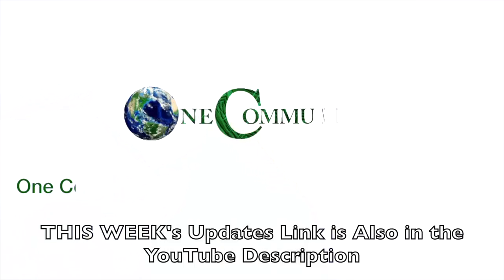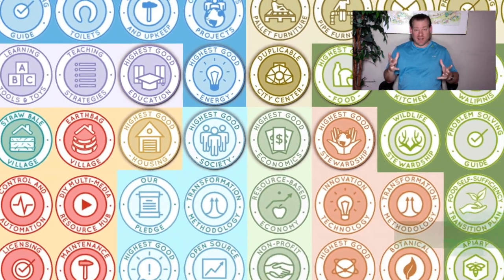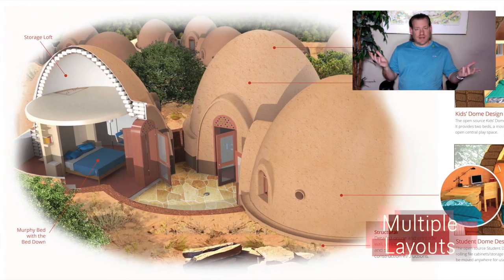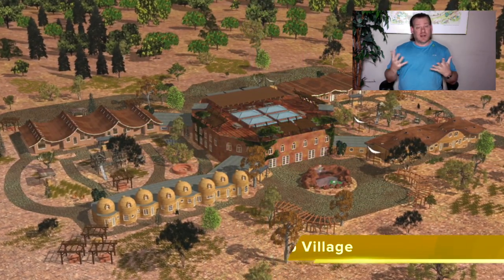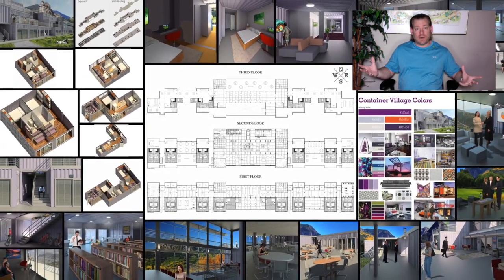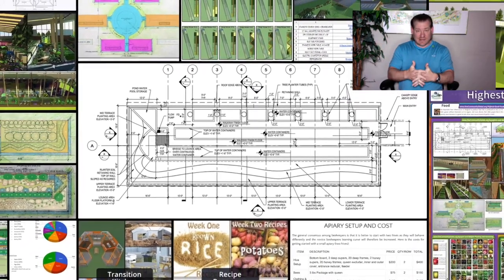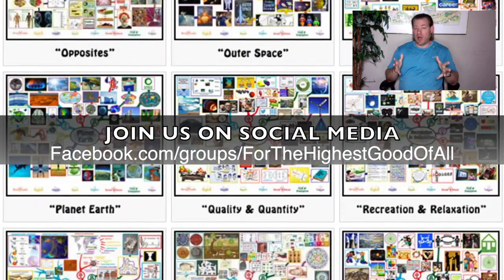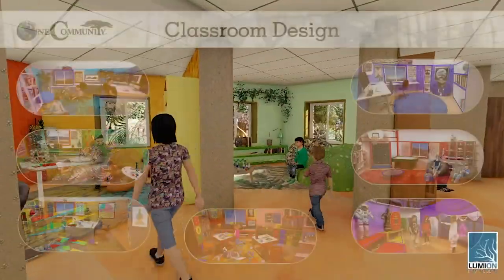Re-establishing Global Equilibrium - One Community Weekly Progress Update #538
Global Equilibrium | Open Source Cooperation | Eco Village | Sustainable Energy | Global Sustainability | World Change | Green New World | One Community | Weekly Progress Update #538 Specifics are

“One Community is a global initiative focused on re-establishing global equilibrium through sustainable approaches to food, energy, housing, education, economics, social architecture, fulfilled living, and global stewardship practices. As an all-volunteer organization, our mission is to create a model that becomes self-replicating, enabling us to build a network of teacher/demonstration hubs worldwide. We believe in doing this for "The Highest Good of All," which is why we are committed to open sourcing and free sharing the complete process. By evolving sustainability and fostering collaboration, we are actively regenerating our planet and creating a world that works for everyone. This is the July 16th, 2023 edition (#538) of our weekly progress update detailing our team’s development and accomplishments.”

THIS WEEK'S TOPIC: Re-establishing Global Equilibrium